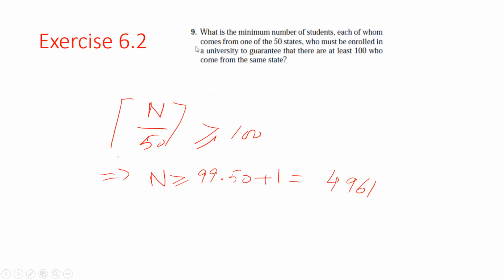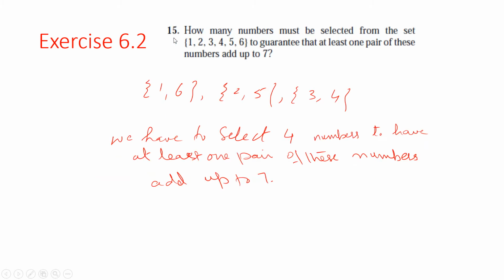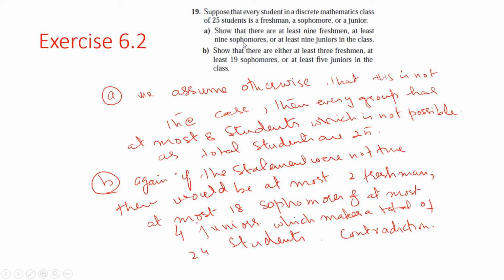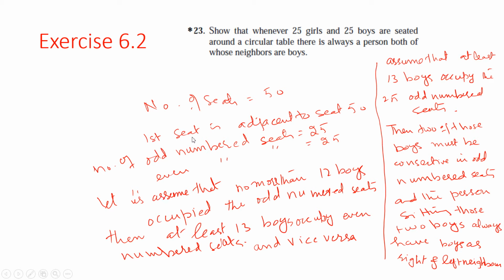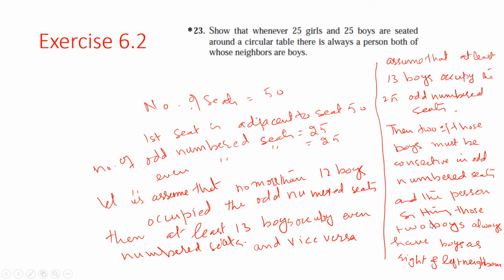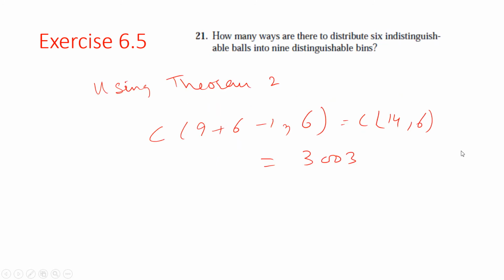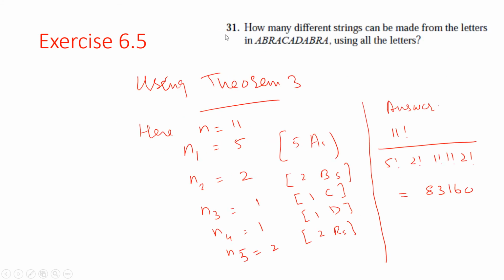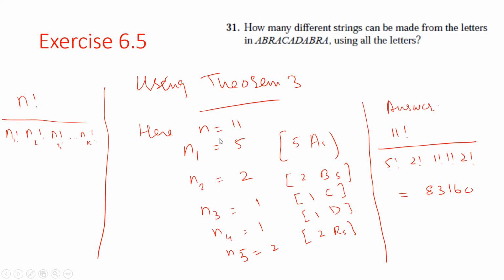Counting Part 3